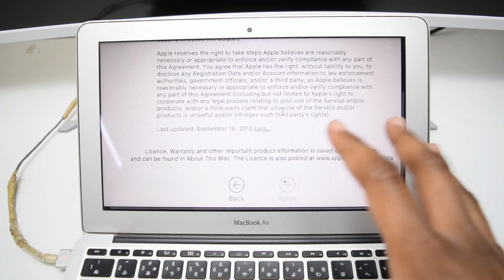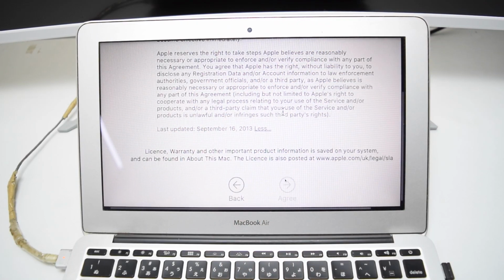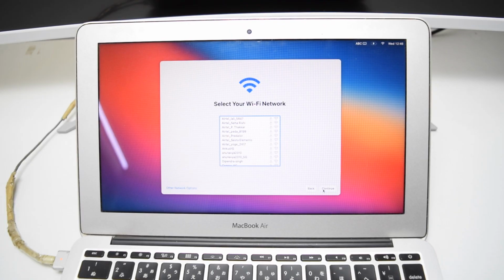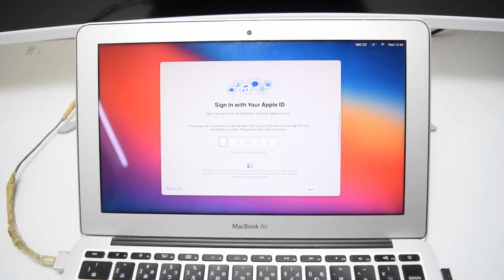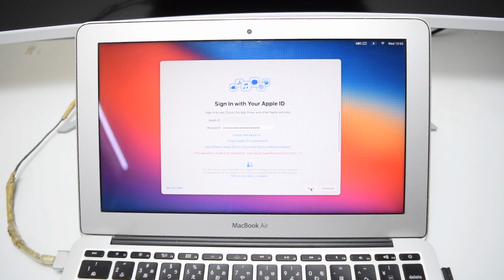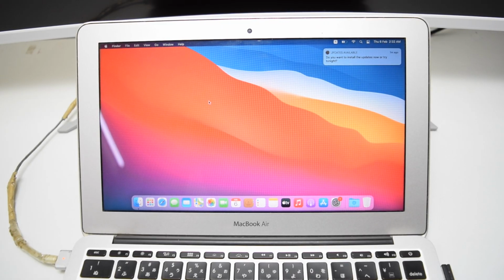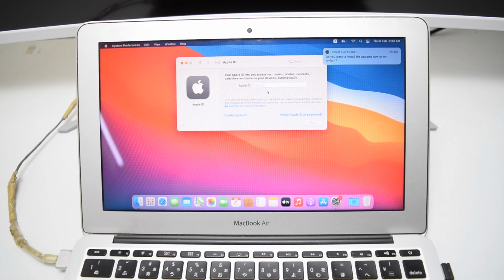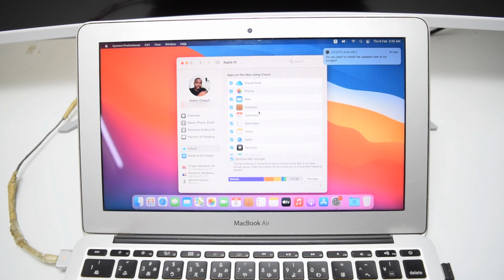Macbook Terms and Conditions Agree Greyed Out? Here's The Fix!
Here's a quick tutorial on how to fix the greyed terms and conditions agree button in order to set-up the Apple id.